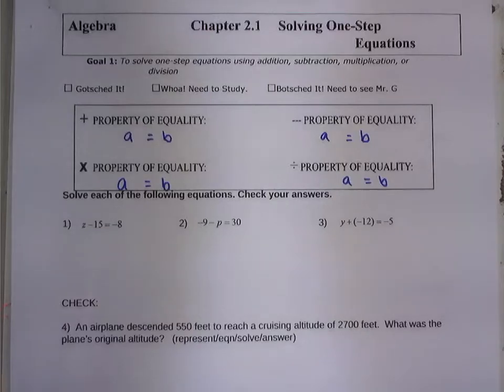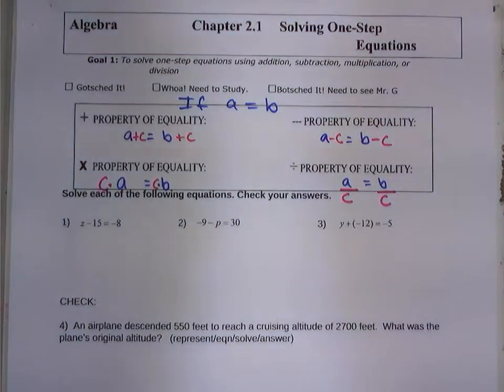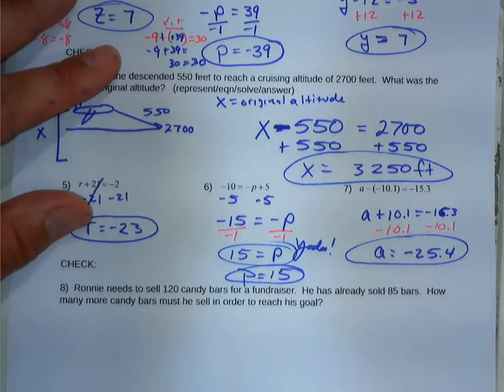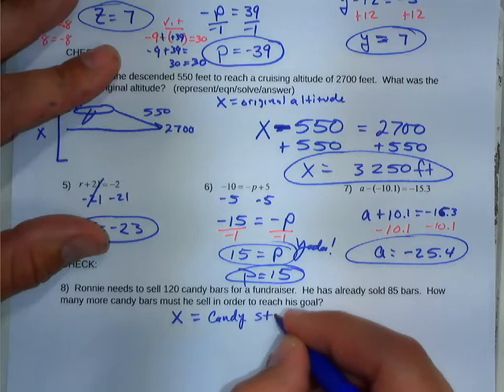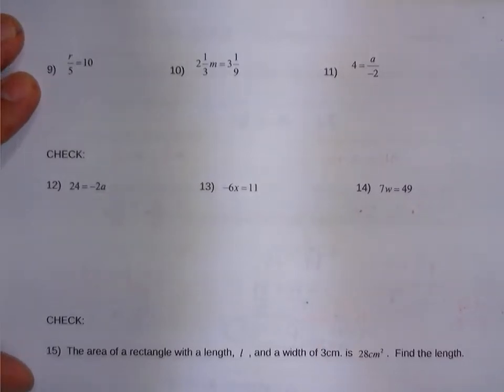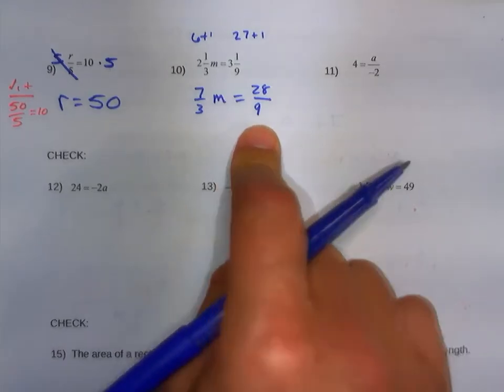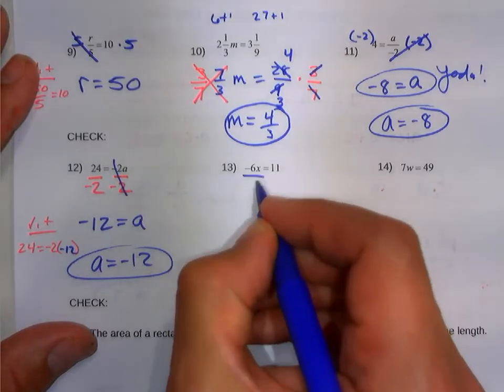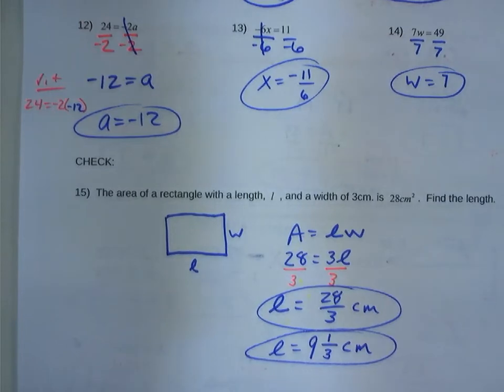Algebra Ch 2.1 Day 1 Notes